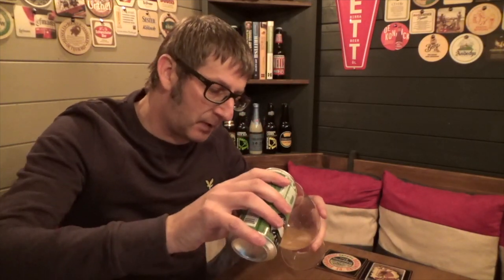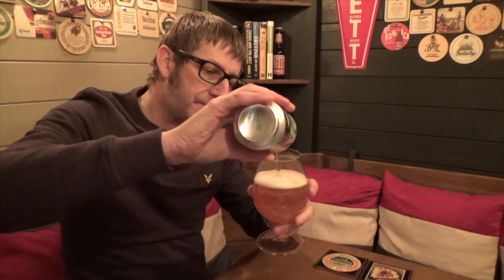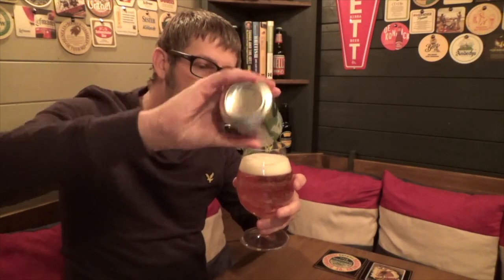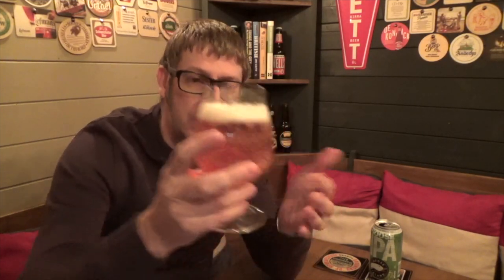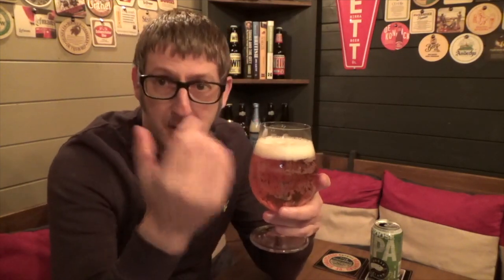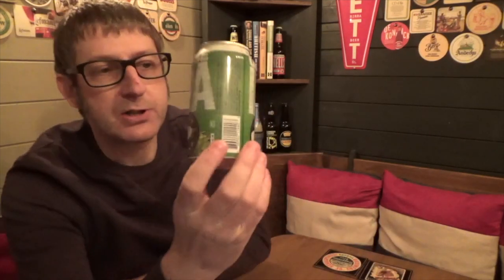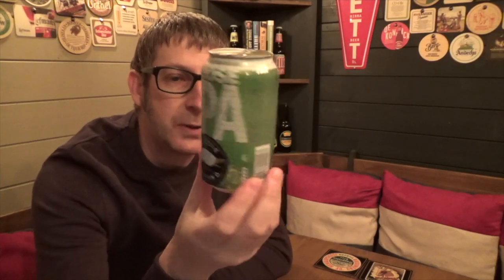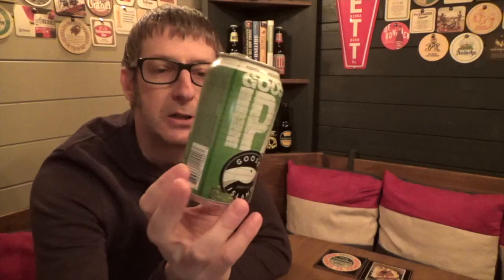Goose Island IPA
This video is about Goose Island IPA